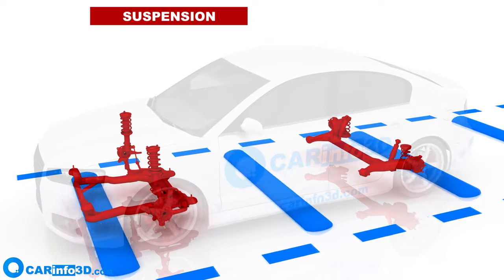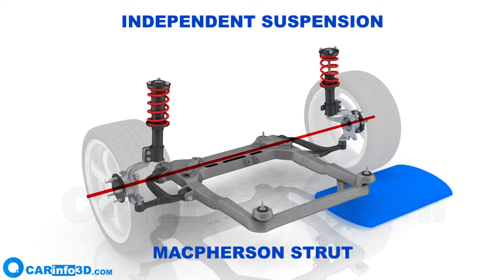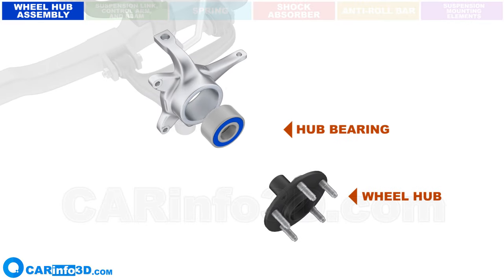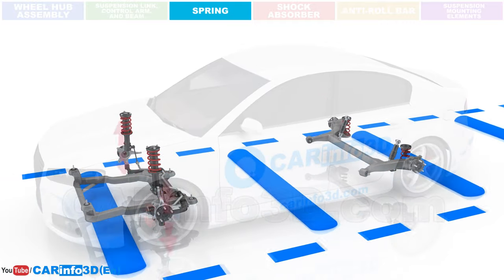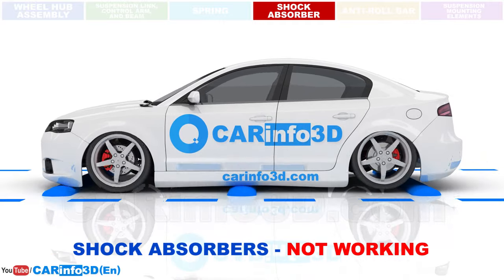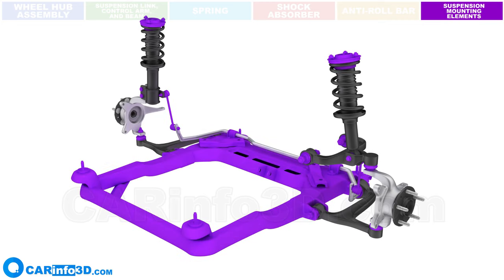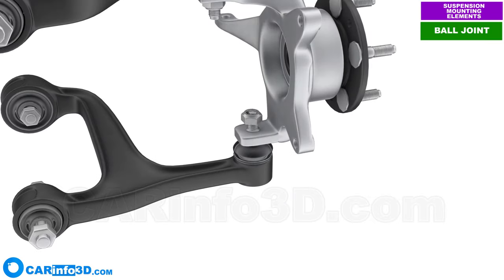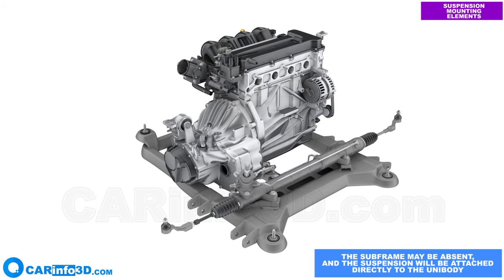Car suspension / how does it work? (3d animation)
In the video, we will learn about the general structure of the car suspension system. The video will cover dependent, independent, and semi-independent suspensions. Additionally, in the video, we will briefly learn how the suspension works and its main components.
0:50 Dependent Suspension
1:20 Independent Suspension
2:00 Semi-Independent Suspension
2:28 Suspension Components
3:29 Wheel hub assembly (hub, bearings, steering knuckle)
4:24 Suspension link, control arm, beam
5:07 Springs
6:48 Shock absorbers
7:57 Anti-roll bar (anti-sway bar)
9:20 Suspension mounting elements
9:50 Bushings
10:26 Ball Joints (Ball Bearings)
In our online video course "Car Anatomy" there are more informational videos in 3D animation.